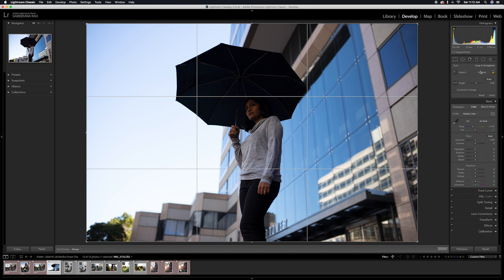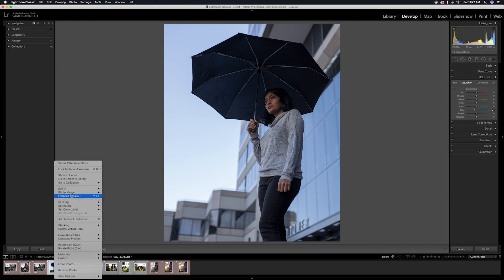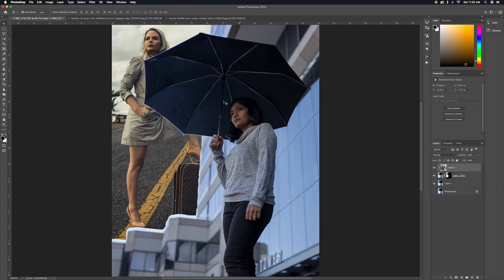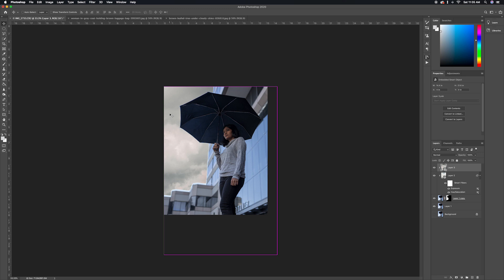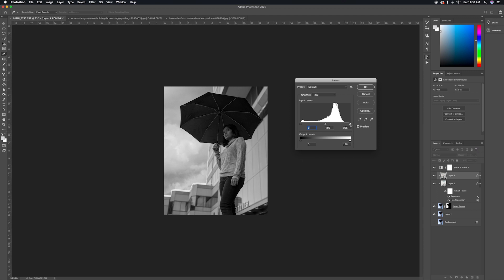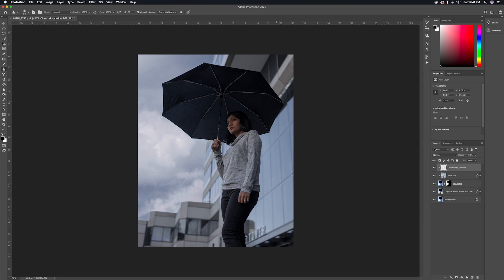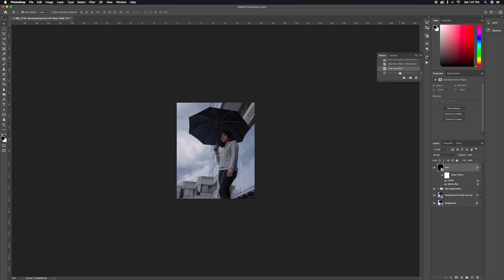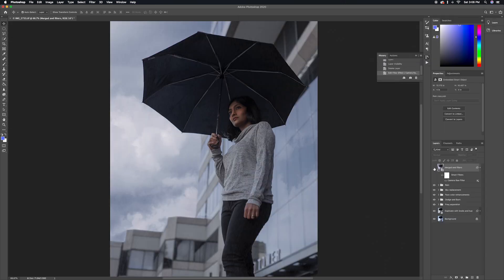Turn a sunny day into a rainy day - Editing with Photoshop - Episode 4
In this video, I go over my editing process to make a portrait taken on a sunny day look like it was raining. I did this mainly with Photoshop, with a few initial adjustments using Lightroom.